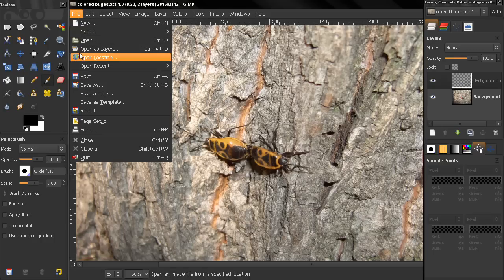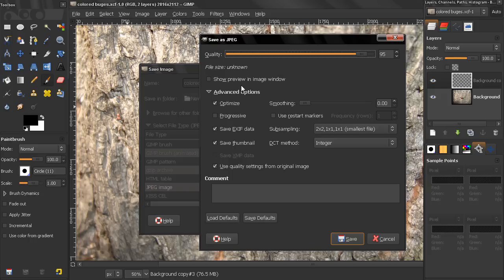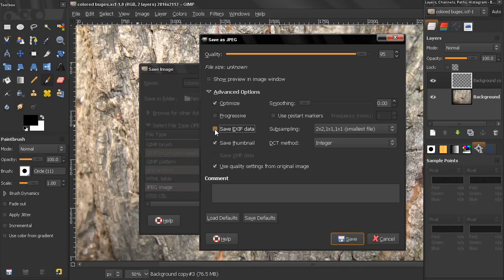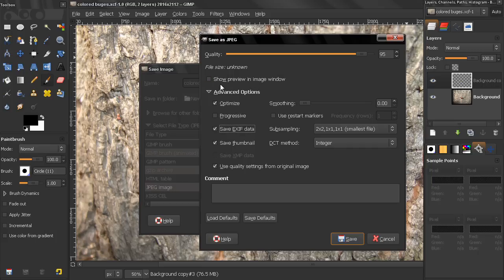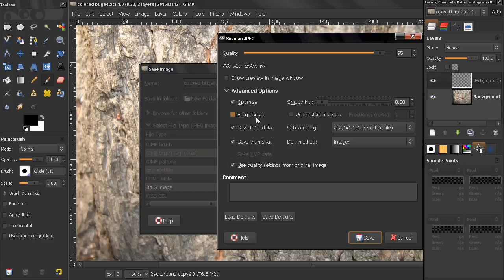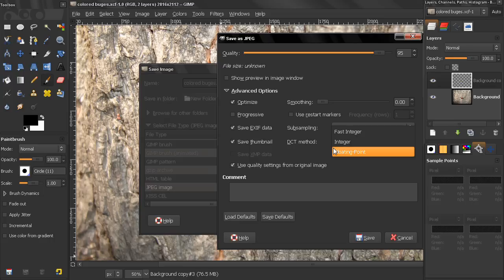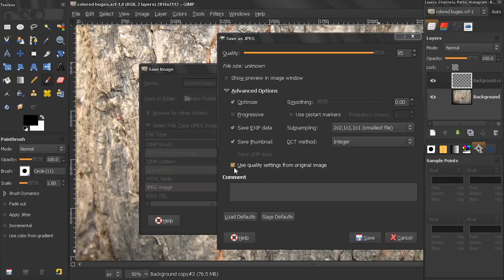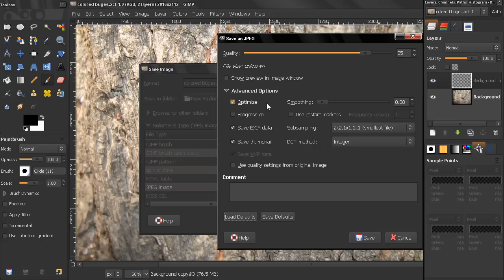Save as JPEG - GIMP Beginners' Guide ep121